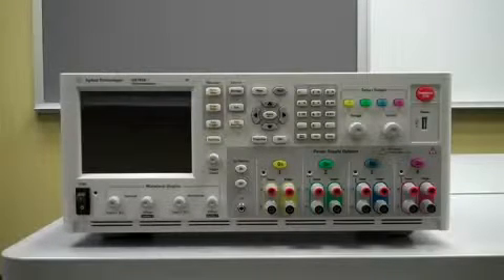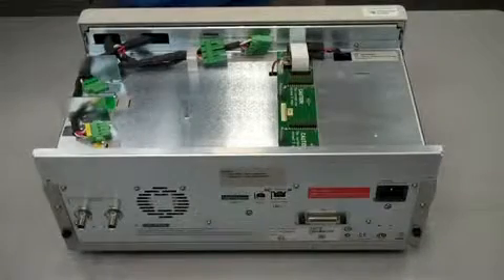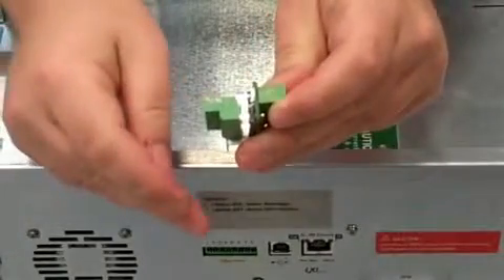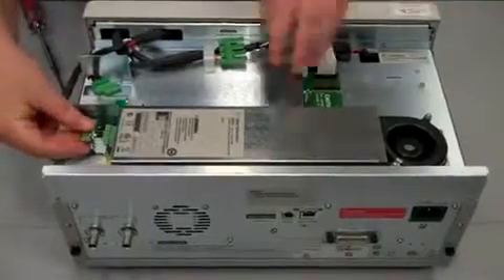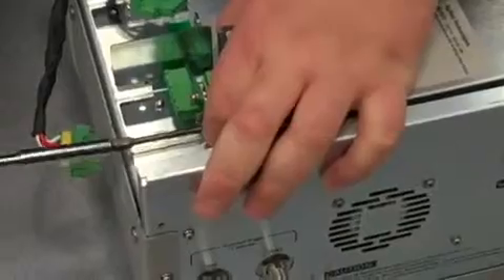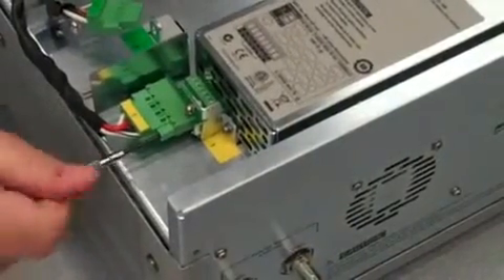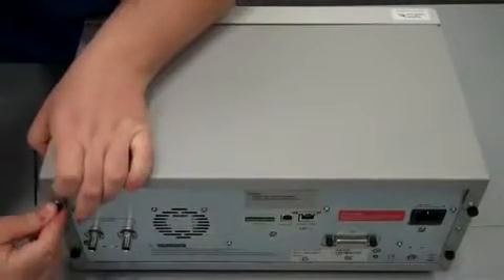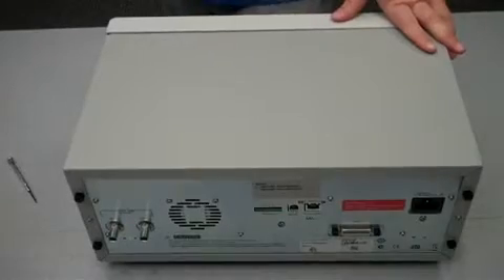Installing an Agilent N678xA SMU module in an Agilent N6705A DC Power Analyzer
This video shows how to install an Agilent N678xA SMU module in an Agilent N6705A DC Power analyzer. To do this you will need a T10 Torx driver and a small flat head screwdriver.